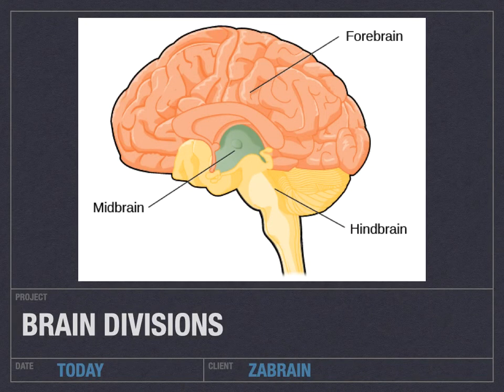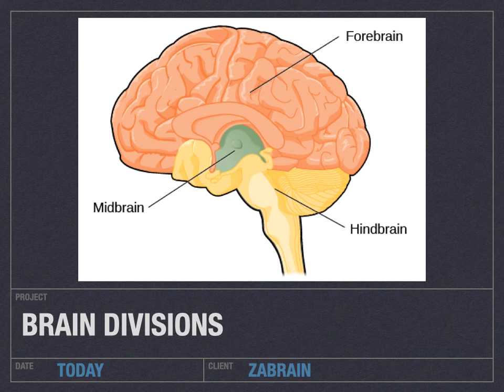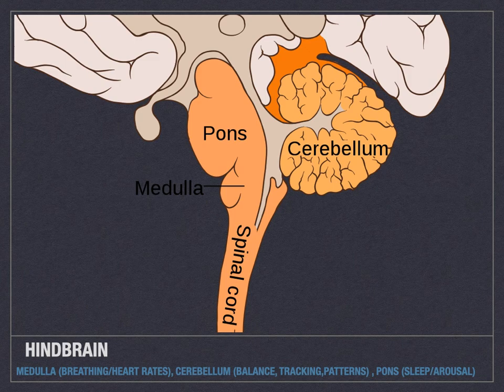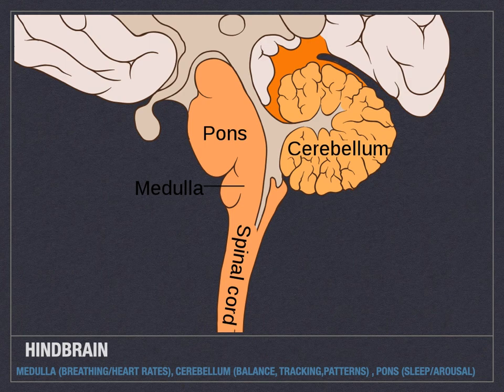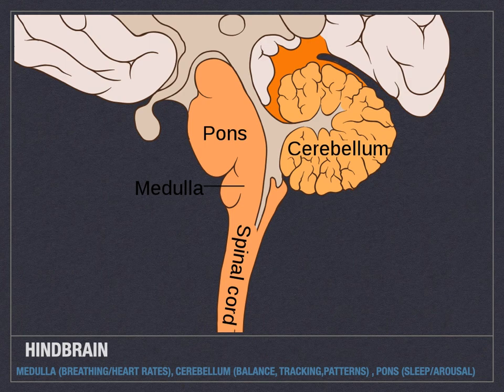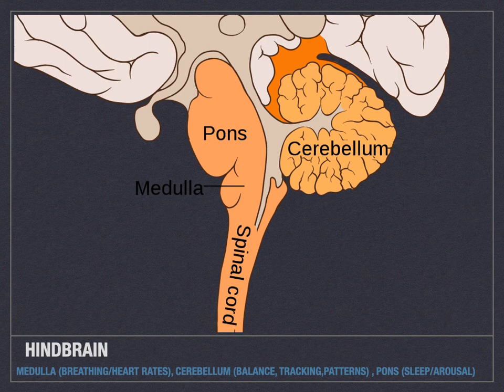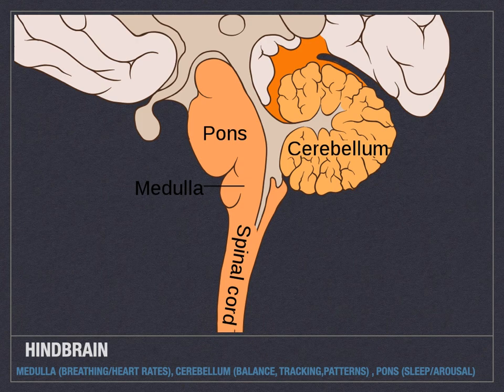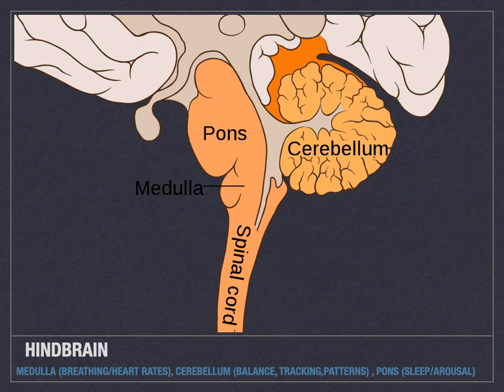The Hindbrain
Brainstem, Cerebellum, Medulla